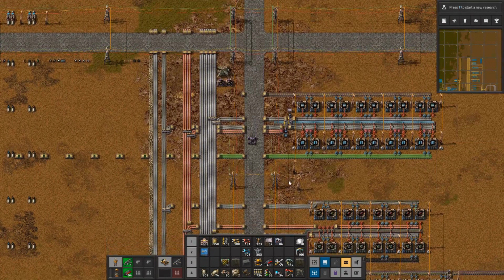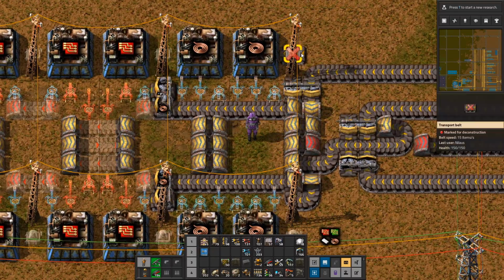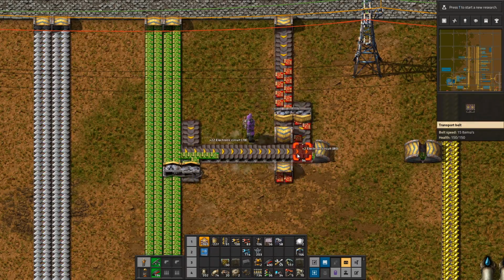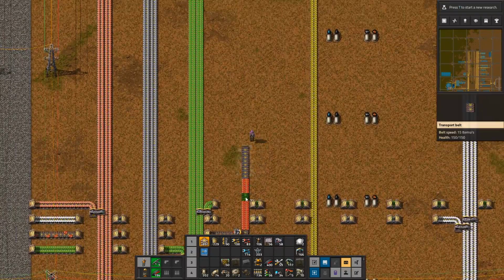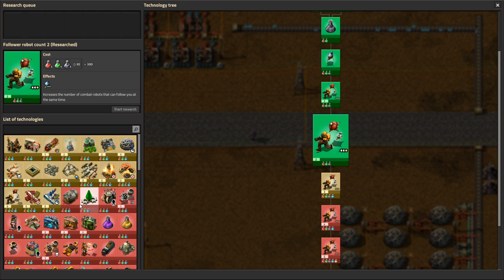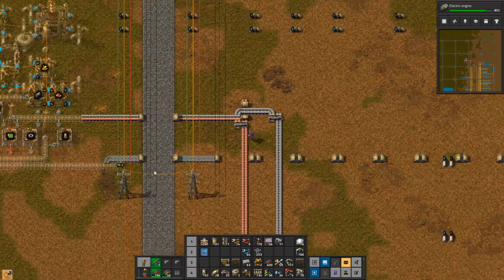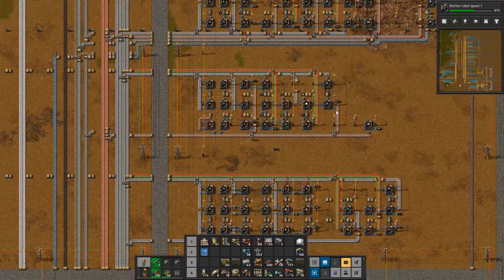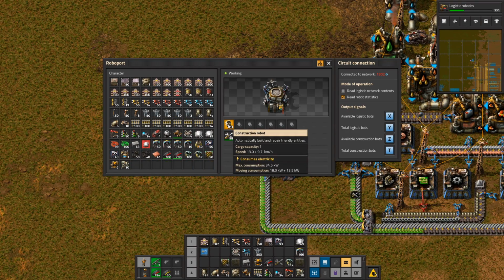Rushing Robots | #8 | Factorio Lets Play/Walkthrough/Guide